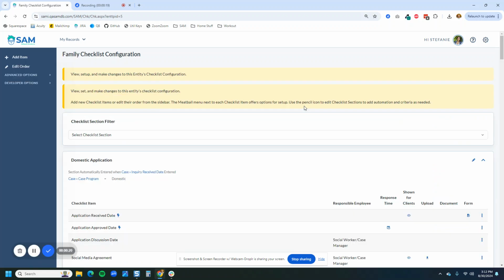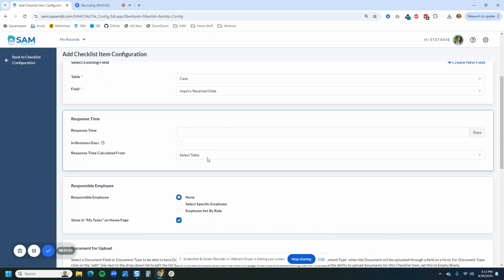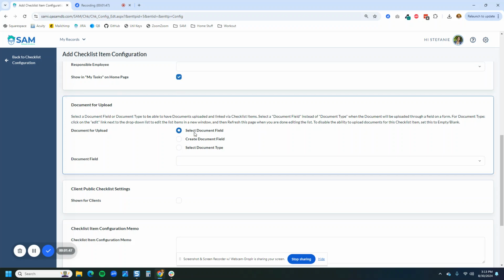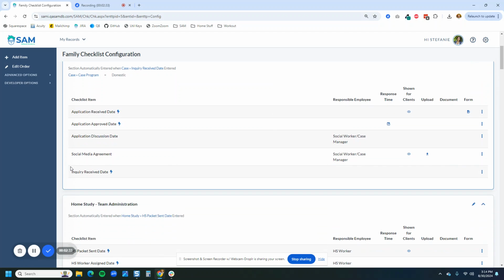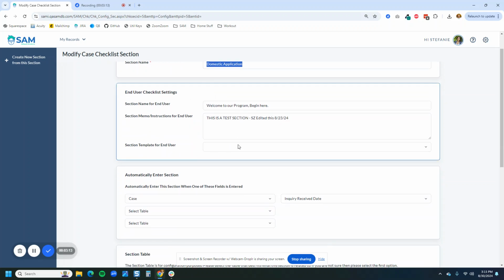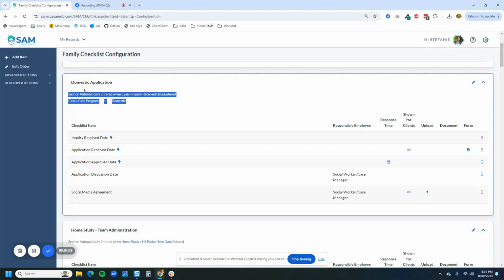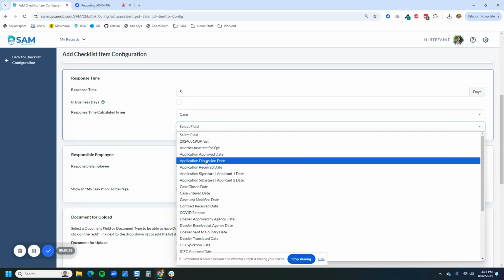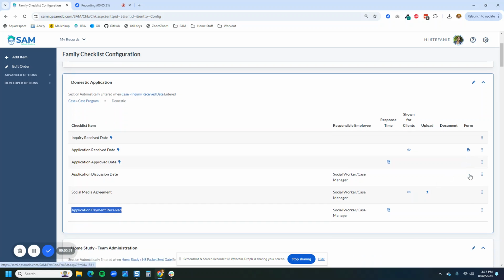Checklist Configuration Overview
This video gives an overview of the functions for building checklists.